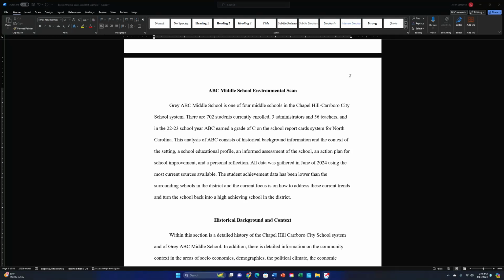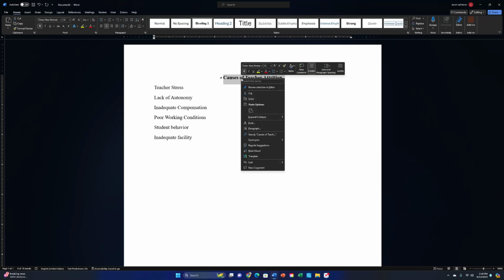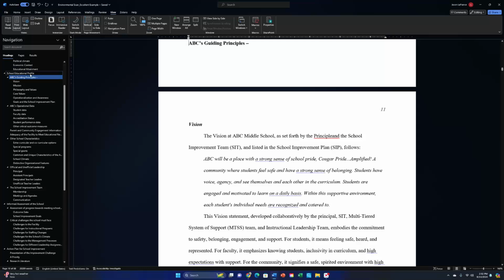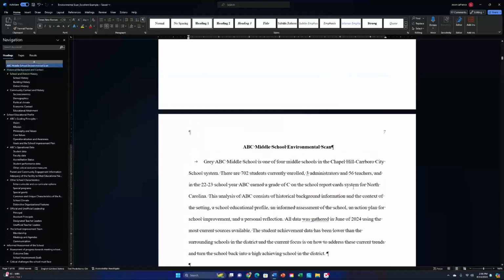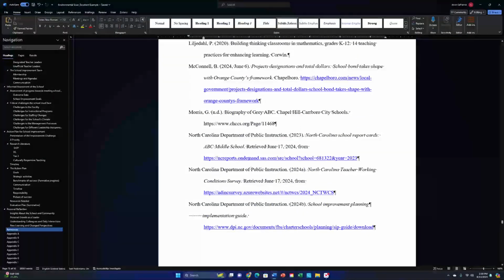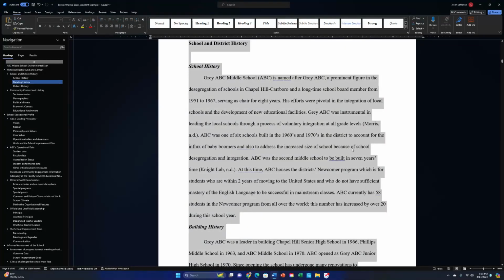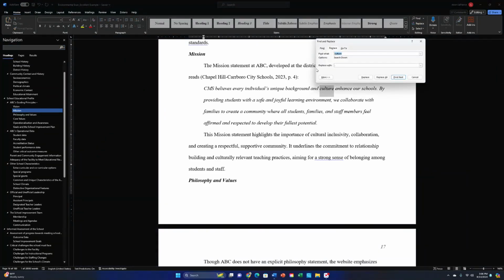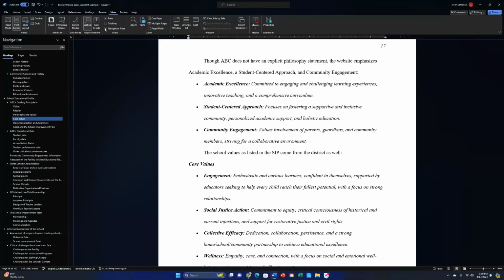MS Word Features 2024